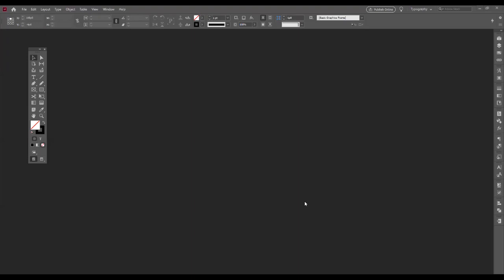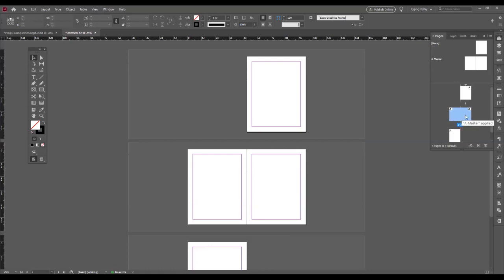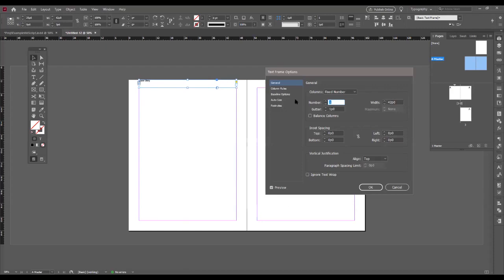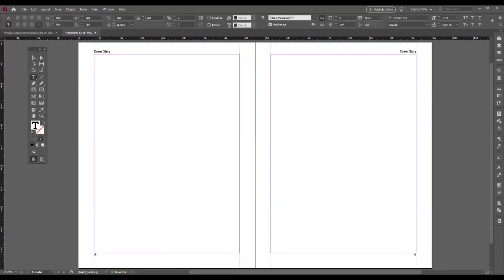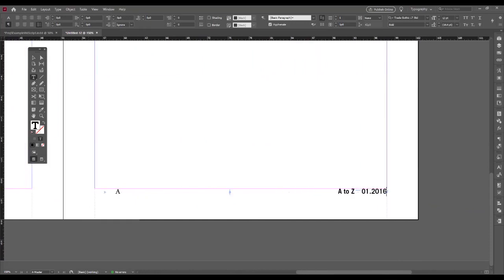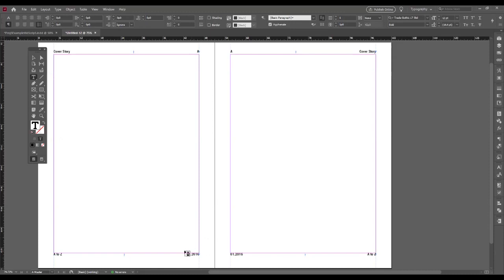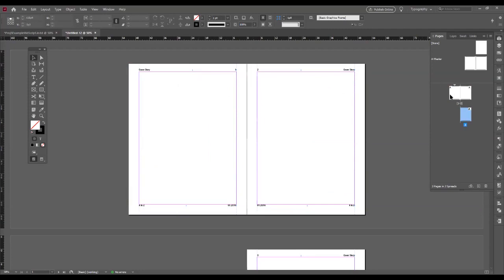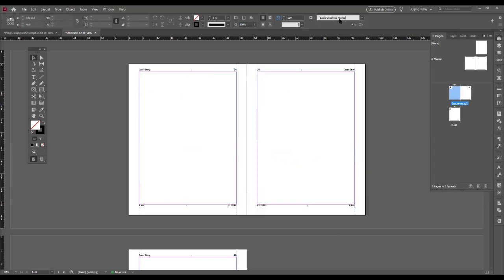ST5 (Part 1 of 4) Exploring Paragraphs Options in a Magazine Article Layout